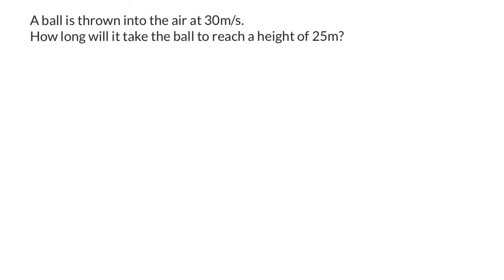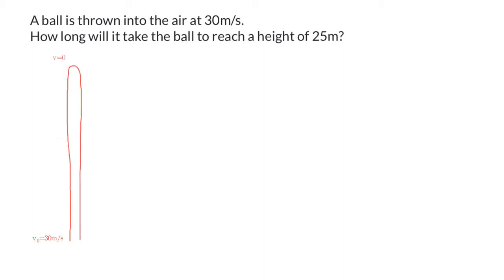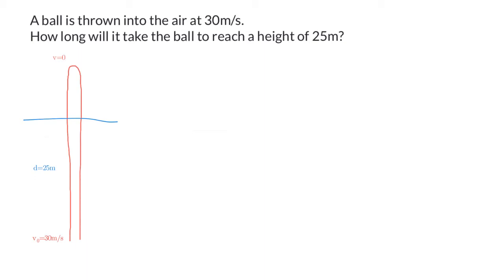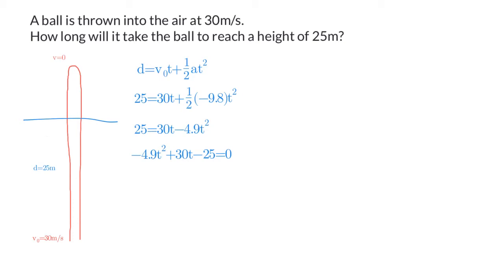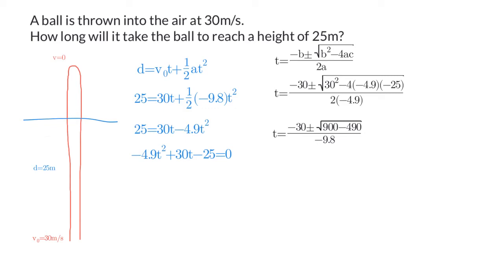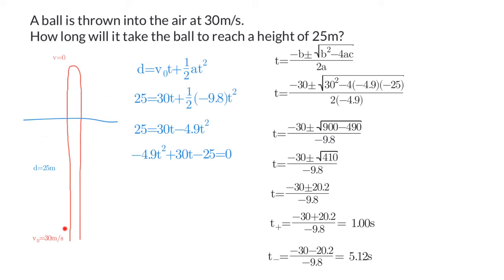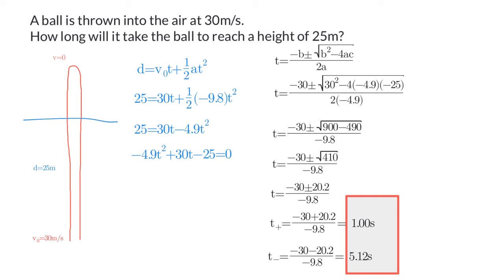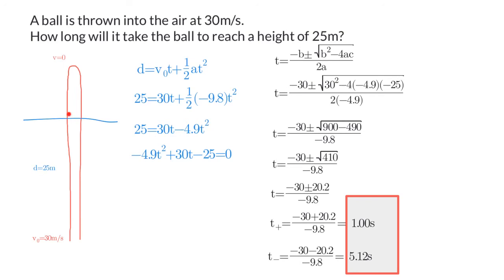Free Fall #1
Physics 30S